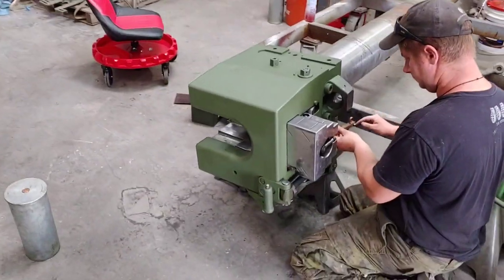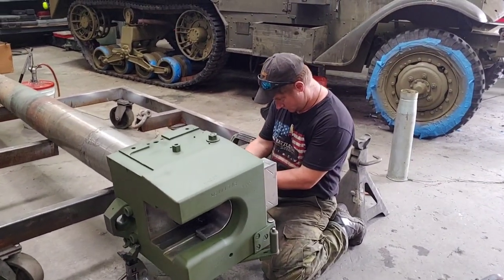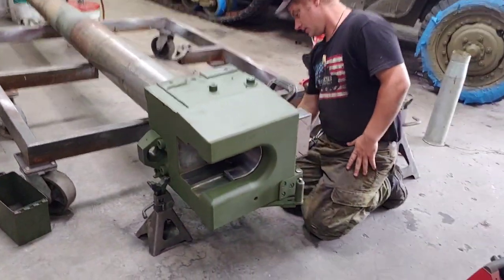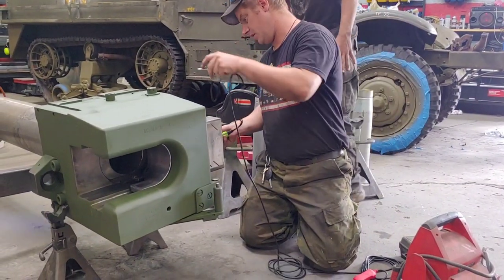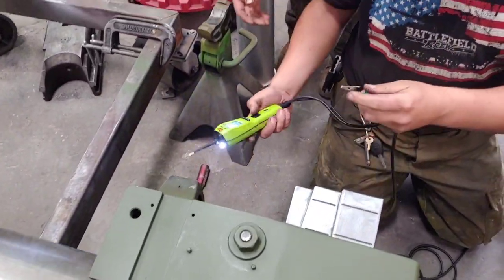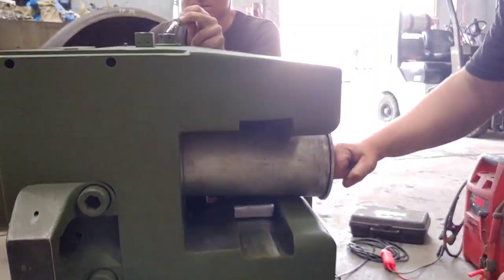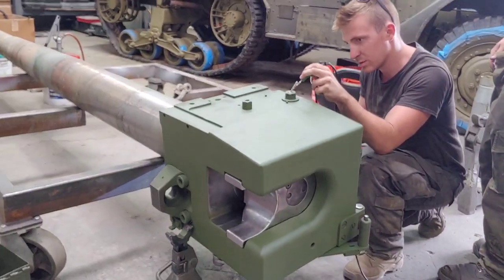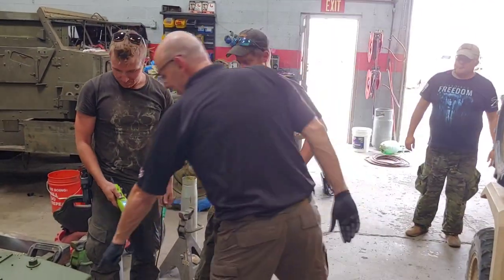105mm L7 Leopard gun primer test.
Primer test on a Leopard gun 105mm L7 (Battlefield Vegas)